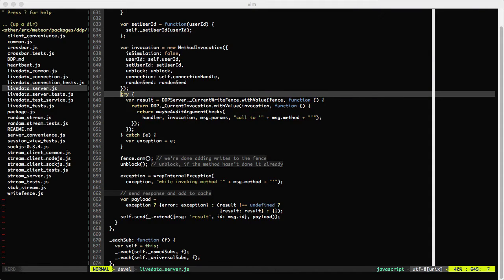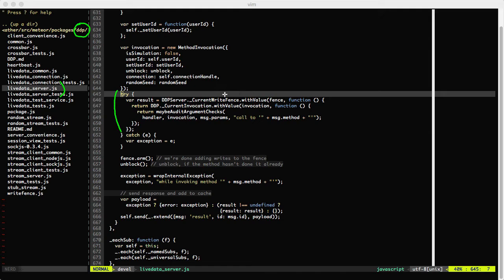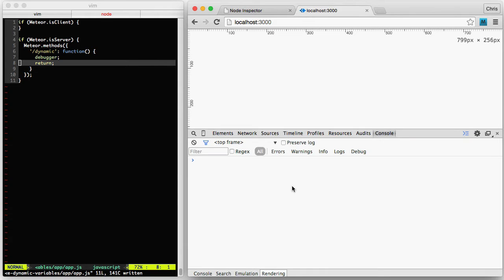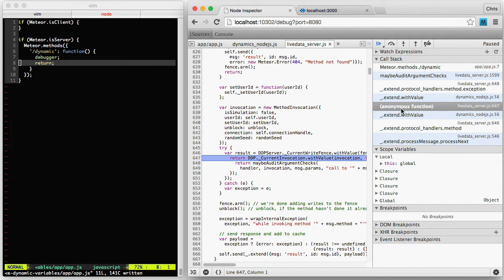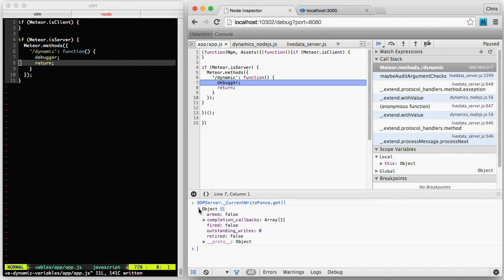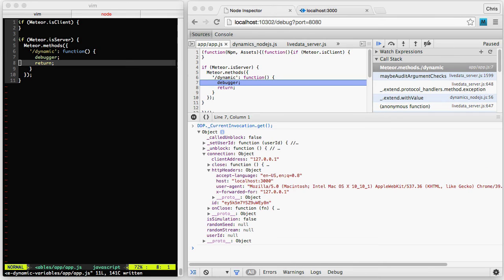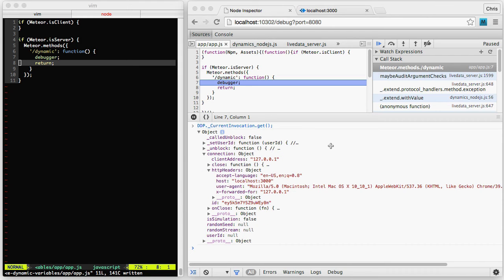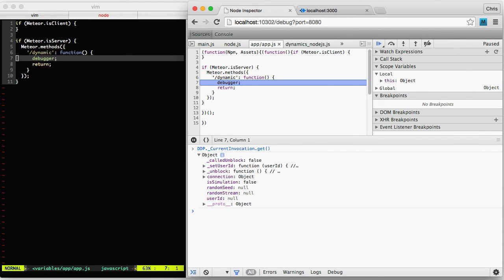8. How Meteor uses Env Vars